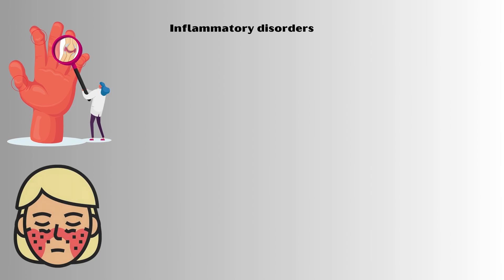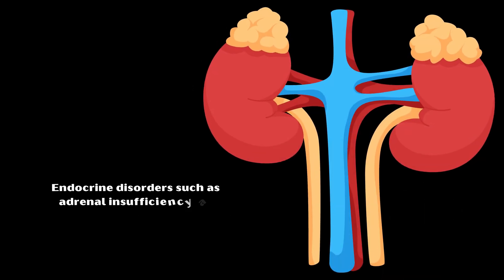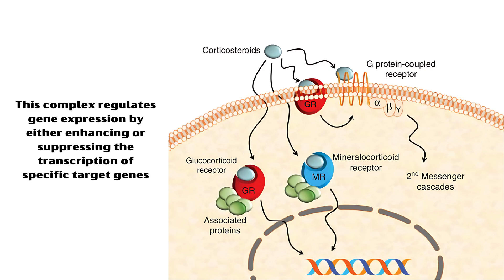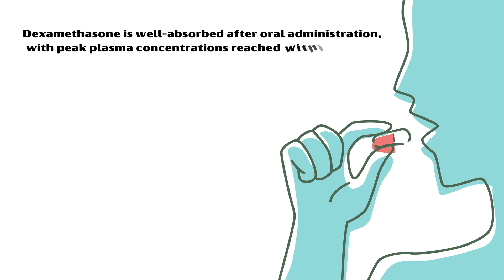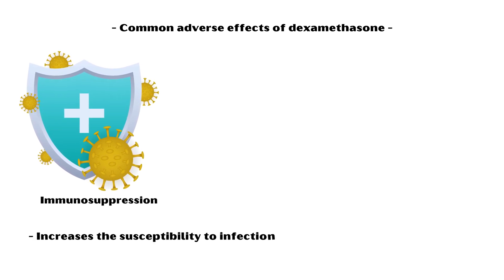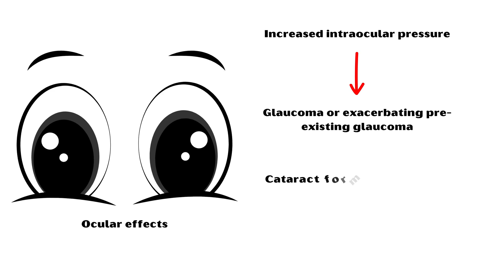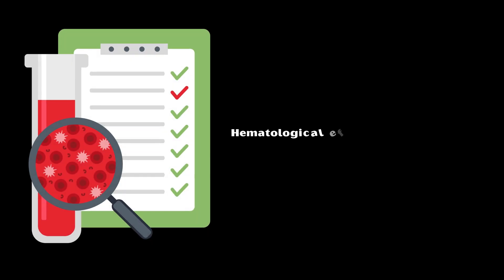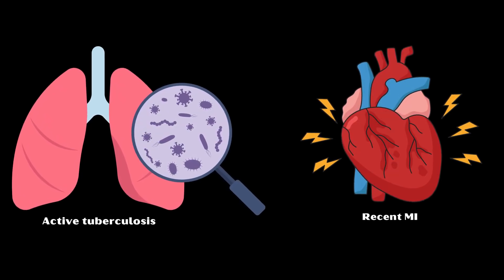Dexamethasone - Uses, Mechanism Of Action, Pharmacology, Adverse Effects & Contraindications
Video transcript :-

Dexamethasone belongs to the drug class of corticosteroids, which are potent anti-inflammatory and immunosuppressant medications.
It is used to treat a wide range of disease conditions, including the following.
Inflammatory disorders such as rheumatoid arthritis, systemic lupus erythematosus, dermatitis, inflammatory bowel disease, asthma, and chronic obstructive pulmonary disease.
Allergic reactions, including allergic rhinitis, allergic dermatitis, and drug reactions.
Autoimmune diseases like multiple sclerosis, and autoimmune hepatitis.
Certain types of cancers such as leukemia, lymphoma, and multiple myeloma, to reduce inflammation and suppress the immune response.
To reduce swelling in the brain caused by tumors, injury, or surgery.
Endocrine disorders such as adrenal insufficiency and congenital adrenal hyperplasia.
To prevent nausea and vomiting in patients who undergo chemotherapy.
To induce fetal lung maturation and reduce the risk of respiratory distress syndrome in premature infants.
Dexamethasone, like other corticosteroids, exerts its effects by binding to intracellular glucocorticoid receptors.
Once bound, the dexamethasone-receptor complex translocates into the cell nucleus, where it acts as a transcription factor.
This complex regulates gene expression by either enhancing or suppressing the transcription of specific target genes.
The net result is a wide range of physiological effects, including anti-inflammatory, immunosuppressive, anti-allergic, and metabolic actions.
Dexamethasone inhibits the production of inflammatory mediators, such as prostaglandins and leukotrienes, and suppresses the activity of various immune cells, such as T cells and macrophages.
Additionally, it alters the expression of proteins involved in glucose metabolism, leading to increased blood glucose levels.
Dexamethasone is well-absorbed after oral administration, with peak plasma concentrations reached within 1-2 hours.
It can also be administered via intramuscular or intravenous routes for rapid onset of action.
Metabolism of dexamethasone primarily occurs in the liver, primarily via the enzyme cytochrome P450.
Metabolites are mostly inactive and undergo further conjugation before excretion.
Dexamethasone and its metabolites are primarily excreted via the kidneys.
Common adverse effects of dexamethasone include the following.
Immunosuppression, which increases the susceptibility to various infections.
Glucose Intolerance and Hyperglycemia.
Fluid and Electrolyte Imbalances.
Osteoporosis and Bone Fractures.
Gastrointestinal Effects, including gastric irritation, peptic ulcers, and pancreatitis.
Psychiatric Effects, including insomnia, mood swings, anxiety, depression, and cognitive changes such as memory impairment and confusion.
Ocular Effects such as increased intraocular pressure, leading to glaucoma or exacerbating pre-existing glaucoma.
It may also induce cataract formation with long-term use.
Skin Changes such as skin thinning, easy bruising, delayed wound healing, and exacerbation of existing skin conditions such as acne and rosacea.
Weight Gain.
Musculoskeletal Effects like muscle weakness, myopathy, and muscle wasting, particularly with prolonged use.
Endocrine Effects, including menstrual irregularities, hirsutism, and adrenal suppression.
In children, it can inhibit growth and development.
Cardiovascular Effects such as hypertension, myocardial infarction, and stroke.
Hematological effects such as leukopenia and thrombocytopenia.
Metabolic effects such as elevated blood cholesterol and triglycerides and hypokalemic metabolic alkalosis.
Contraindications for dexamethasone therapy include the following.
Systemic Fungal Infections.
Live Vaccines.
Hypersensitivity to dexamethasone
Systemic Viral Infections.
Active Peptic Ulcer Disease.

Uncontrolled Hypertension.
Diabetes.
Ocular Herpes Simplex.
Active Tuberculosis.
And Recent Myocardial Infarction.

dexamethasone brand name,uses of dexamethasone,multiple myeloma,dexamethasone side effects,cancer treatment,medical mnemonics,corticosteroid side effects,corticosteroid side effects mnemonic,cortiocsteroids,corticosteroid,what are the side effects of corticosteroids,easy way to remember the side effects of corticosteroids,what are the most common side effects of corticosteroids,side effects of corticosteroid use,side effects of corticosteroids